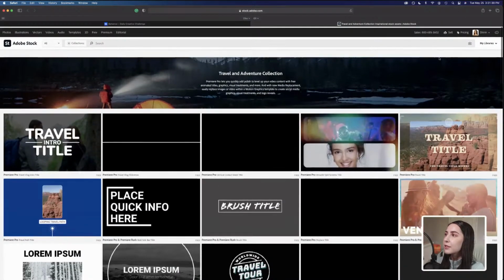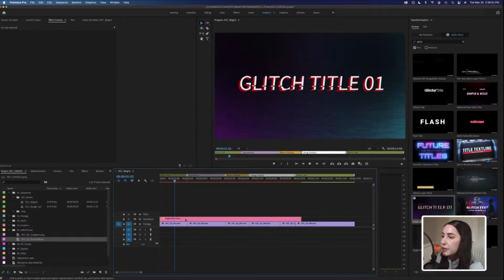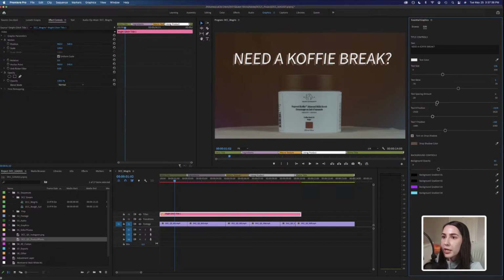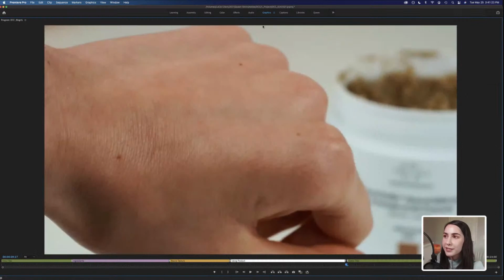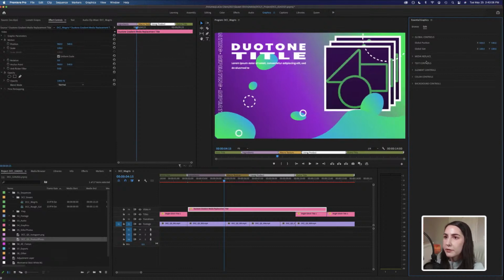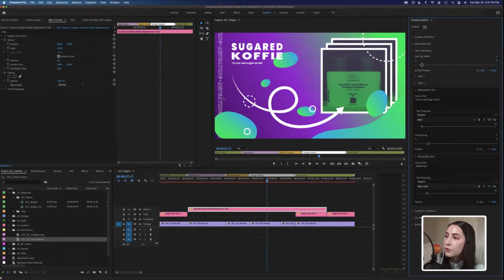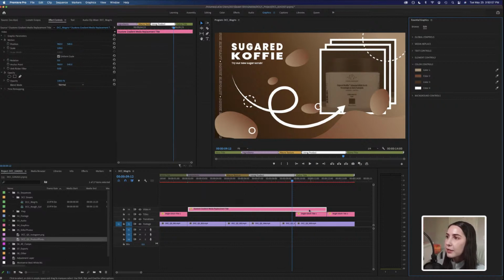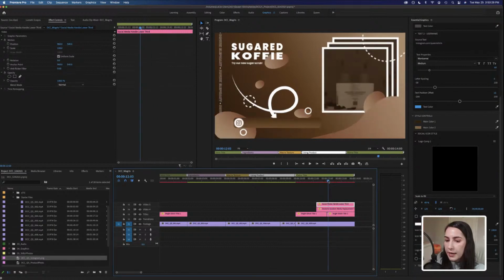Premiere Pro Daily Creative Challenge - Branded Motion Graphics | Adobe Creative Cloud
Challenge: Design animated titles and graphic overlays using Media Replacement and Motion Graphics templates.

Join your host each morning at 3:30 pm PT to learn how to approach each challenge using Premiere Pro. Complete 9 challenges by Friday, May 28th and you’ll be on your way to sharpening your skills. Get your questions answered, see what the community is creating and get feedback on your work!

Chapters
00:00 Start
00:23 Introduction and today’s challenge
01:15 Adobe Stock MOGRTs
02:19 Footage overview
02:55 Workspaces and Essential Graphics panel
04:55 Adding and editing a title
09:38 Quickly duplicating clips
11:54 Media Replacement overview
13:29 Adding photos
14:48 Editing the text
17:43 Element and color controls
21:52 Social media template
24:14 Overview of edited video